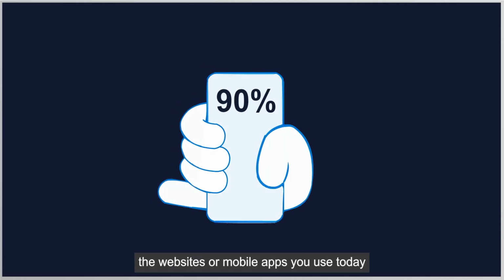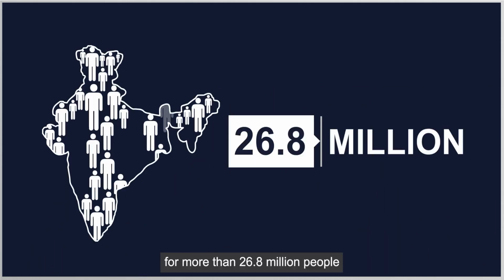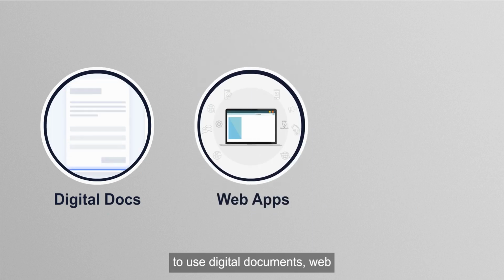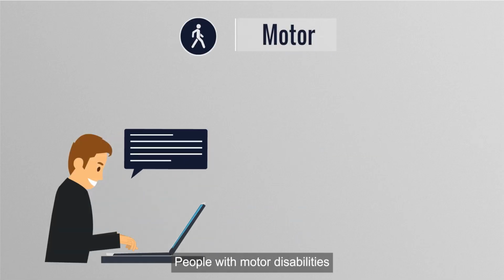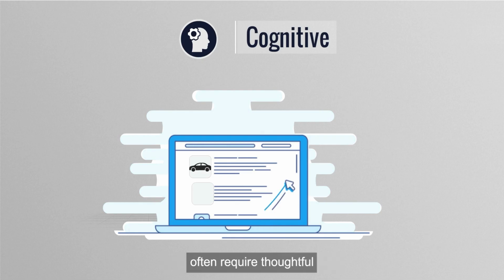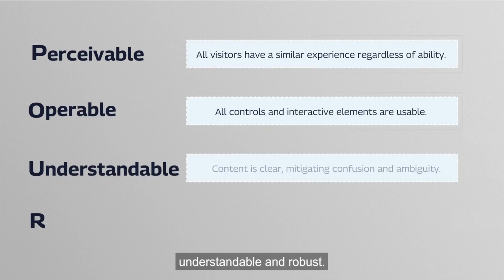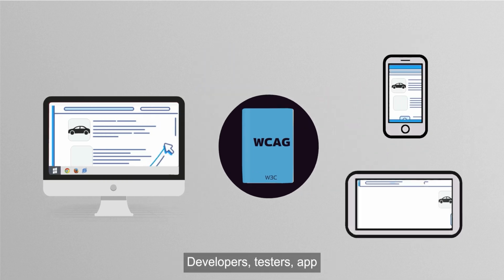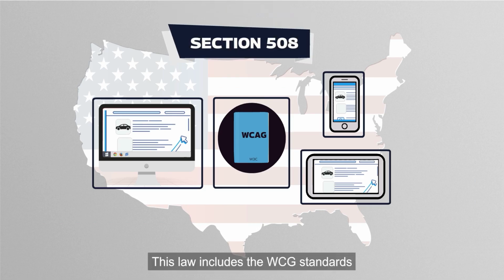Unlocking the Power of Accessibility / Designing for Everyone / Bridging the Gap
Welcome to our YouTube video on "What is Accessibility" where we explore the crucial topic of making digital content and technology accessible to everyone. In a world that increasingly relies on digital platforms and technologies, it's essential to ensure that no one is left behind.

In this video, we'll cover the following key points:

1) What is Accessibility?
   We'll define accessibility and its importance in today's digital age.

2) Why Accessibility Matters?
   Explore the significance of digital accessibility for people with disabilities, including visual, auditory, motor, and cognitive impairments.

3) Assistive Technologies:
   Discover the various assistive technologies that individuals with disabilities use to access digital content and how developers can ensure compatibility.

4) Testing and Evaluation:
   Learn how to test your digital content for accessibility and ensure it meets the required standards.

5) Legal Requirements and Standards:
   Learn about the laws and regulations that mandate digital accessibility, such as the Americans with Disabilities Act (ADA) and Web Content Accessibility Guidelines (WCAG).

6) Design Principles for Accessibility:
   Discuss best practices for designing and developing accessible websites, apps, and documents, including considerations for user interface, content structure and multimedia.

7) Real-world Examples:
   We'll showcase some inspiring examples of organizations and individuals who have successfully implemented digital accessibility.

Join us as we explore the world of DigitalAccessibility and its importance in creating an inclusive digital world. Learn about the laws, standards, and assistive technologies while discovering design principles for Inclusivity. We'll showcase real-world examples, testing methods, and the business case for Accessibility. Let's make the internet barrier-free for all!

Together, we can create a more accessible and inclusive digital future for all.